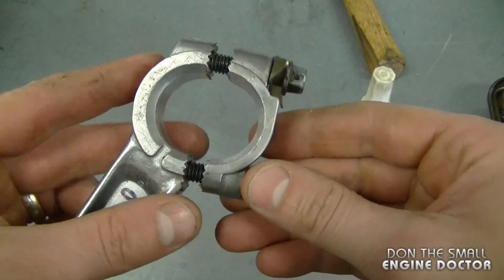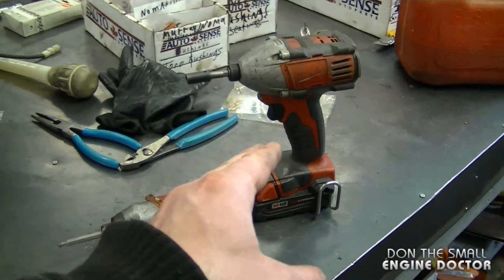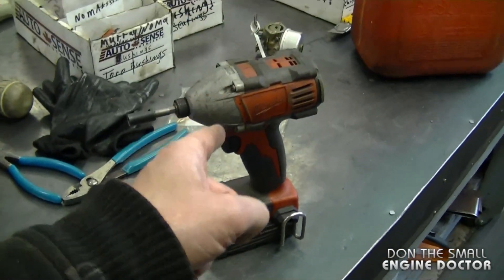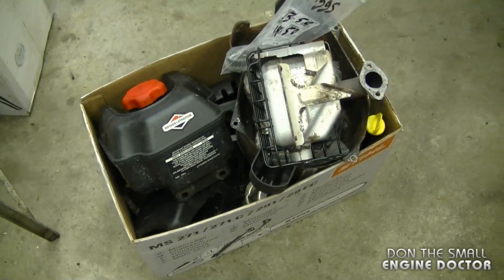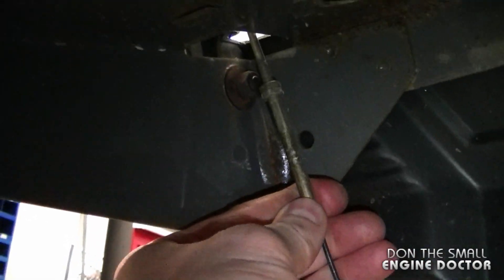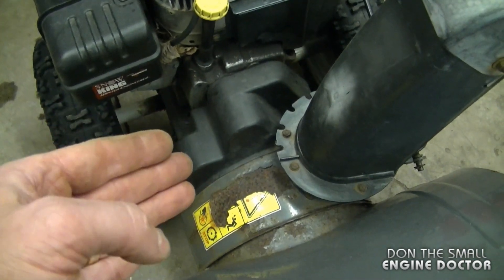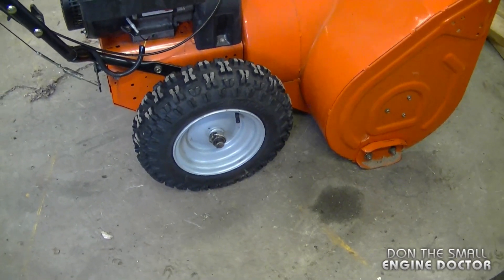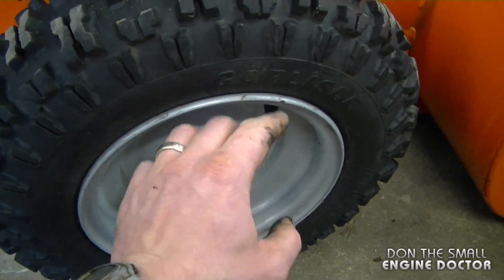Small Engines Q & A Video #147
Welcome to my Q&A series where your Small Engine questions are answered!

1. Is it a good idea to use Loctite when installing the connecting rod bolts on my small engine? 0:26

2. How do you like your Milwaukee ¼” impact guns? 0:55

3. What do you do with a blown up engine that is not worth fixing? 1:58
4. Why doesn’t my snowblower blow snow like it used to? 2:45

5. Tips to get a seized snowblower wheel off the drive shaft. 4:44

6. Do you have to replace a lot of carburetors because no matter how many times you clean it, it still won’t run properly? 6:50

HAVE A GOOD WEEKEND!